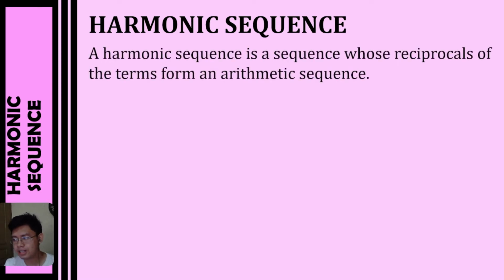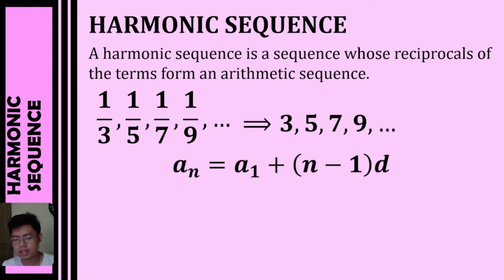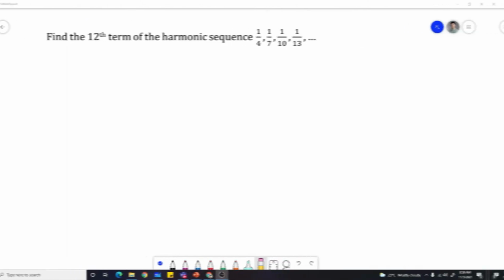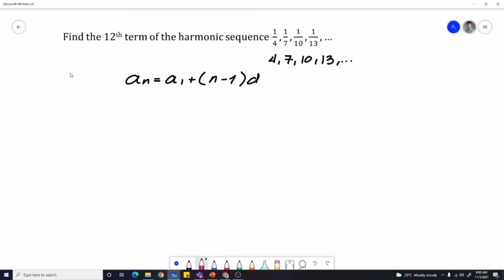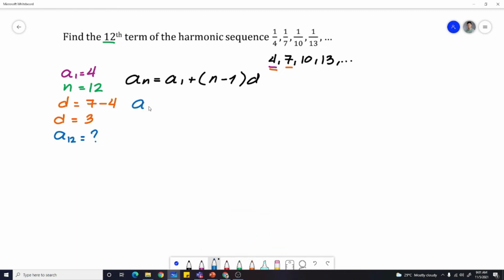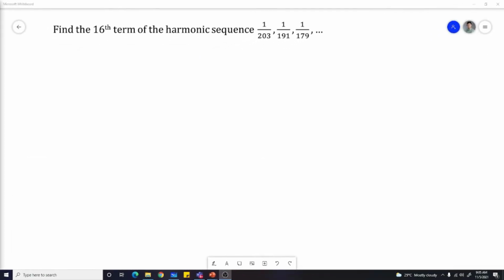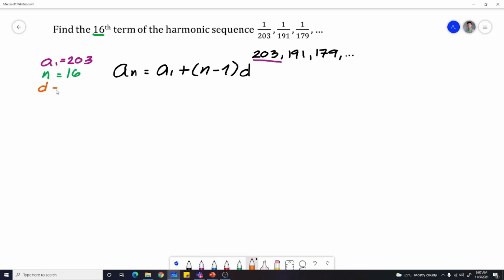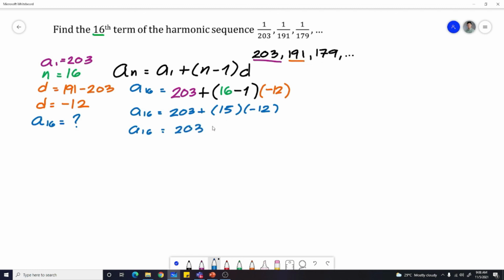Harmonic Sequence: Finding the nth term of a Harmonic Sequence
In this math video tutorial, I will teach you how to solve the nth term of a harmonic sequence.